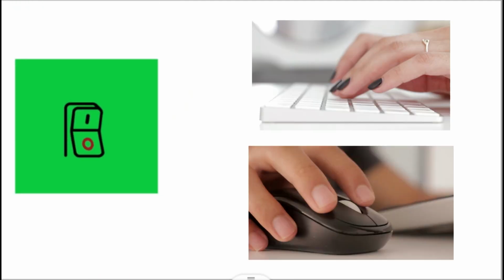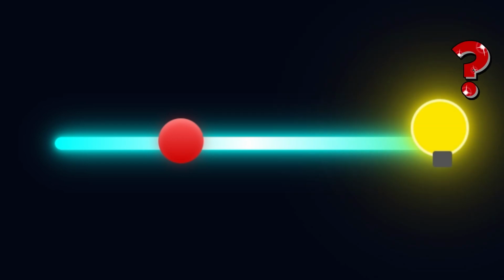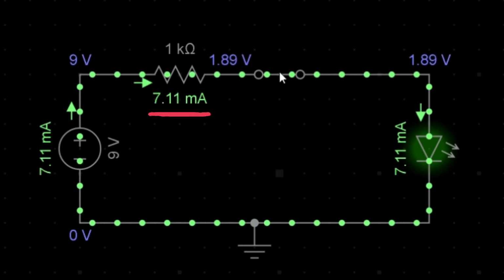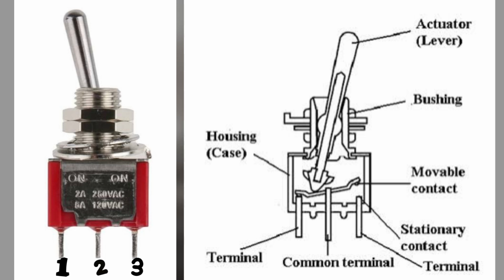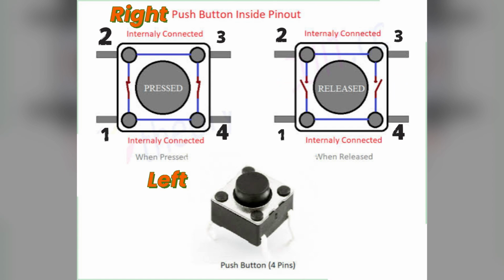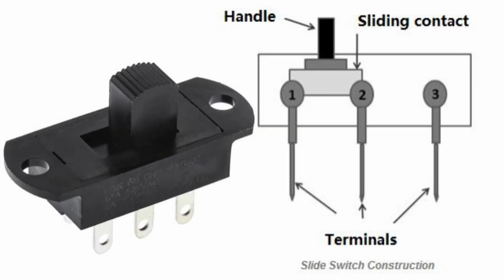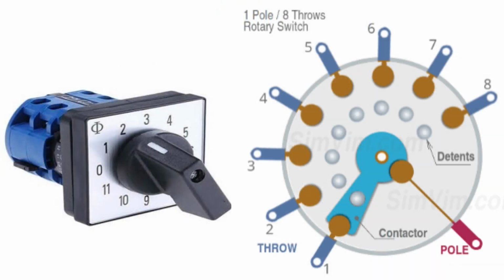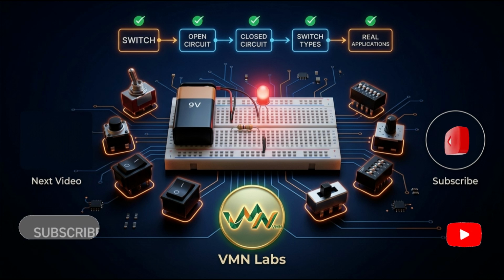How Switches Actually Work | Electronics for Beginners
Have you ever wondered what actually happens when you press a switch? 🤔

In this video, we'll learn how switches work from scratch using simple explanations, real components, animations, and practical demonstrations.

Whether you're a complete beginner or just starting your electronics journey, this lesson will help you understand one of the most important components used in almost every electronic device.

✔ What a switch is
✔ Why switches are used
✔ Open Circuit vs Closed Circuit
✔ How a switch works internally
✔ Toggle Switch
✔ Push Button Switch
✔ Rocker Switch
✔ Slide Switch
✔ Rotary Switch
✔ DIP Switch
✔ Real circuit demonstrations

This video is part of the **VMN Labs – Electronics for Beginners** series, where we learn electronics step by step with practical examples instead of just memorizing theory.

💬 Have any questions, doubts, or suggestions? Leave them in the comments—I read every comment and would love to help!

📺 **Watch the previous lessons:**
▶ Episode 1 – Electricity Explained from Scratch
▶ Episode 2 – Ohm's Law: The Most Important Formula in Electronics

• SPST, SPDT & DPDT Explained
• Normally Open (NO) vs Normally Closed (NC)
• Relays Explained
• MOSFET as a Switch
• Arduino Digital Inputs
• Pull-up & Pull-down Resistors
• PCB Design
• ESP32 Projects

🚀 **Welcome to VMN Labs**

**Build. Break. Debug. Understand.**